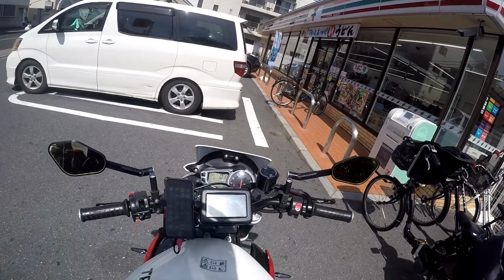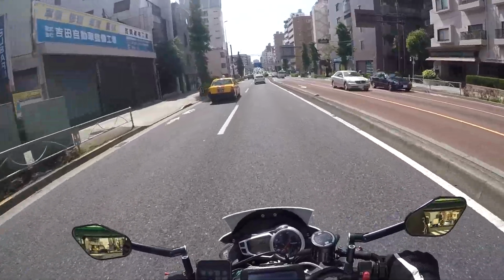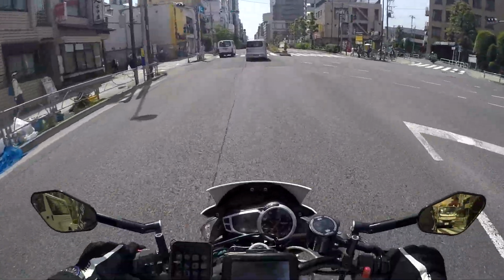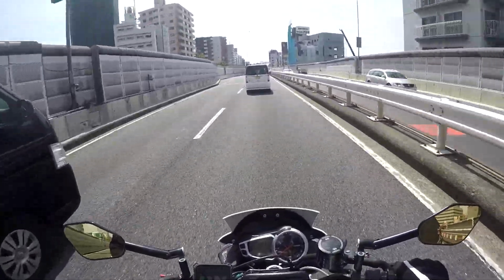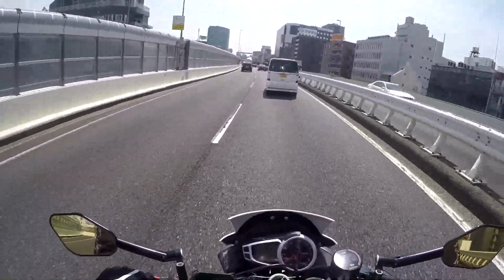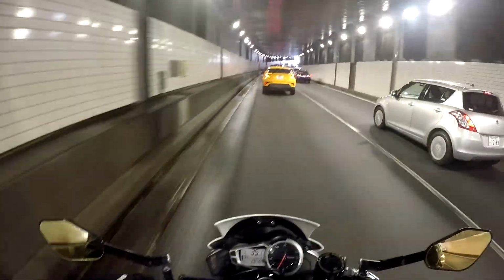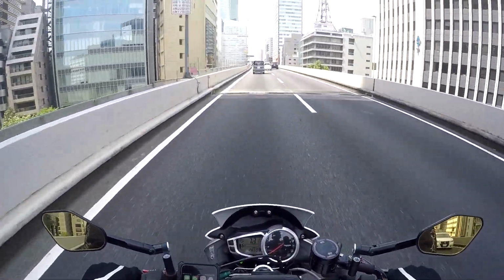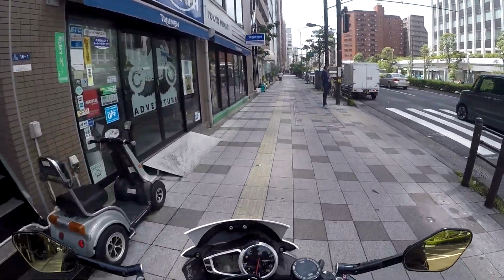Tokyo Japan Motovlog - 20,000km Street Triple R Owner's Review (#25)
On this ride, I talk about my experience over the past 2.5 years with my 2015 Triumph Street Triple R. She eclipsed the 20,000 kilometer mark over this past golden week holiday period. In summary, I consider myself to be a happy owner with really no issues to report since I picked her up from the dealer in September 2015. In this video, we take a early Saturday morning ride to Akabanebashi to drop her off for the scheduled 20,000km service. I had a 7am business meeting just before this video, so I'm struggling with being up so early on a Saturday.

GENERIC CHANNEL INFO:
This is my personal YouTube channel to share Tokyo and other parts of Japan with the YouTube viewer base. There is no specific content pattern as to what is posted and when. The purpose of the channel is just to share random rides, thoughts and other tidbits from my life in Japan. I'm mainly aiming this 'hobby' channel at those people who love to ride as well those who love Japan but may not be able to visit Japan for various reasons. All criticism is welcome, but this is just strictly a hobby that I enjoy doing and if only one person every really enjoys the content, then I am satisfied. I do appreciate likes, dislikes, comments (good and bad) and of course your subscription to let me know that you are there, watching.

Please be sure to check out Riding Japan - He's someone I've been watching since before I got back into riding in 2015. You will also see some duo work between us at various time:

STUFF I USE: (As of NOV/2018)
RECORDING EQUIPMENT (A/V):

GoPro Hero4 Black (1)
GoPro Hero6 Black  (1)
Zoom H2N Recorder (Audio Only)
Microphones - Sony Audio Equipment (Various)
DJI Mavic Pro (Drone/Aerial Shots)

EDITING & POST PRODUCTION:

Adobe Creative Cloud Suite (Premiere Pro CC, Etc.)
Sony Vegas Pro (Retired in 2018)

MOTORCYCLE:

2015 Triumph Street Triple R (9/2015-6/2018)
2018 Triumph Street Triple RS (6/2018~)

COMMUNICATION SUPPORT:

Sena 20S
Sena 30K

NAVIGATION:

ATLAS MCN46si (Japanese)
NAVITIME (Japanese Smartphone App)

GEAR:

Alpinestars - Jackets (Winter)
Icon - Jackets (Summer)
Shoei - Helmets x2
All other gear - Various Vendors

To everyone who subscribes, likes and shares my content... thank you for your support! When you do this, it encourages me to improve upon my own skill for making this content for others to enjoy. (Let's be honest, it's kind of dry and boring, but I'm gaining more motivation to do more each time I upload a new video.)